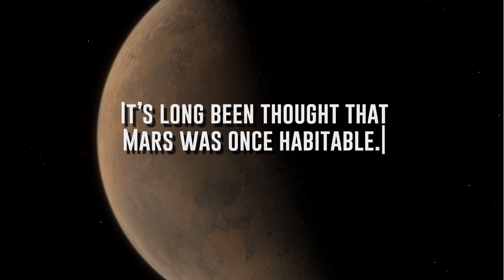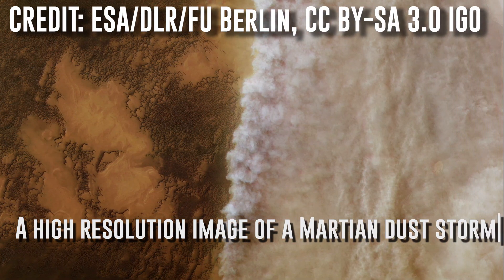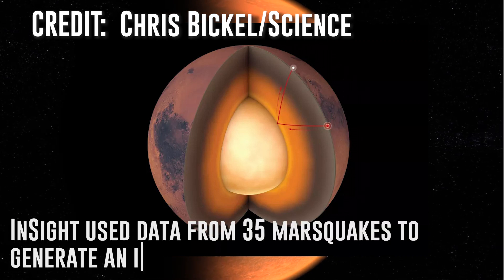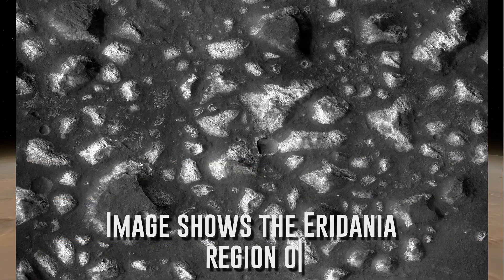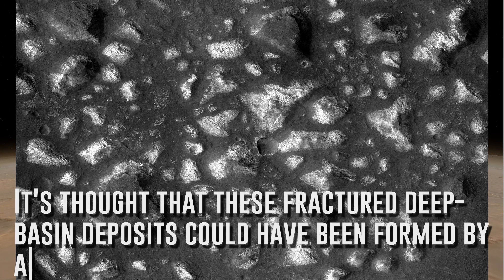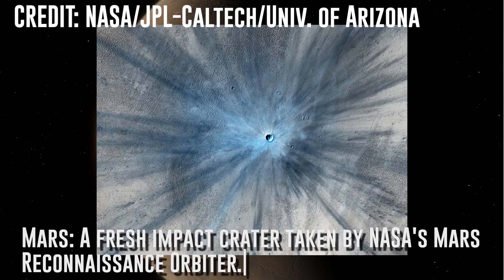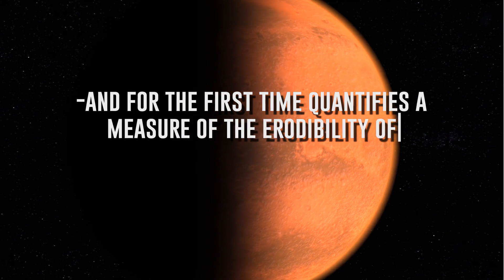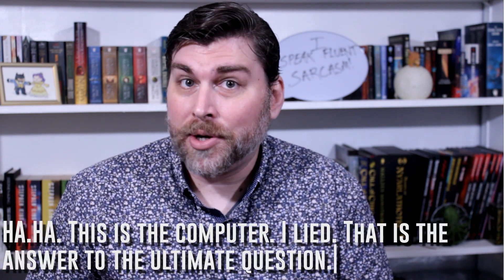Erosion on Mars could assist in search for past life by unlocking its geological time scale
The search for life in Mars' past could be unlocked thanks to a new study that examines erosion on Mars' surface!

It's long been thought that Mars was once habitable, or at the very least had liquid water on its surface.

Today on Science Get, we're going to be talking about a new study that is looking into erosion on Mars' surface, and what that could mean for tracking the planet's history of habitability.

Further Reading: